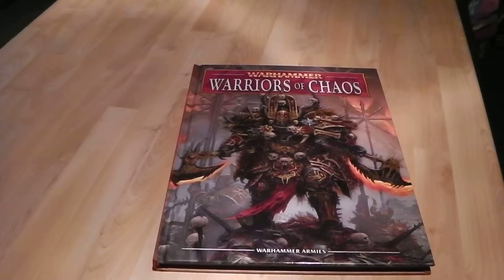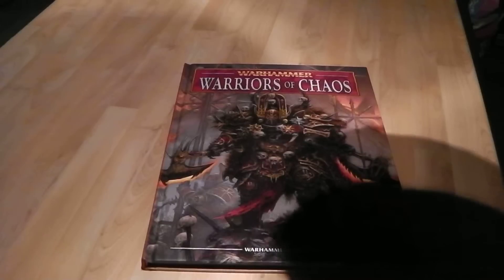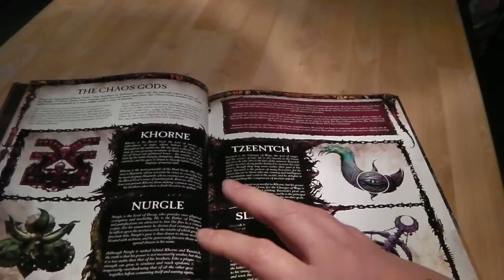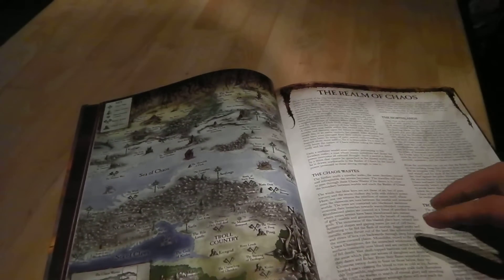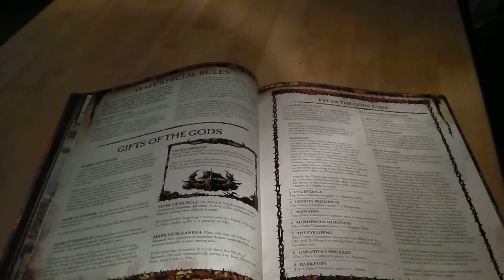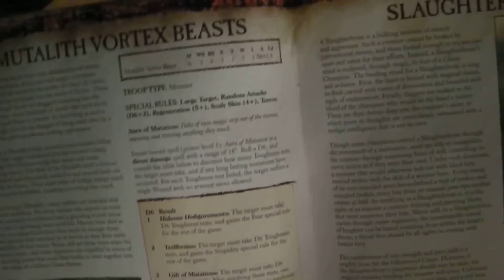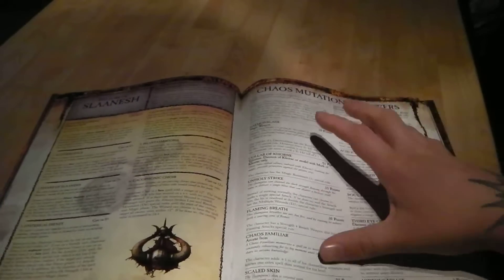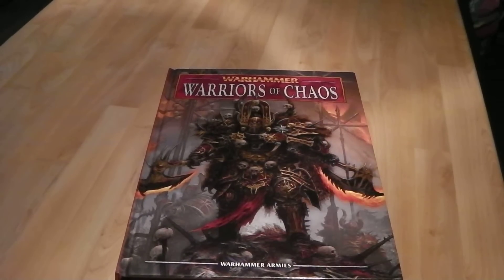A look at the *NEW* Warriors of Chaos book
the *NEW* Chaos book has some really nice bitz. so lets take a look :)